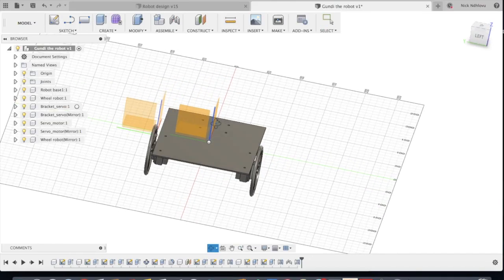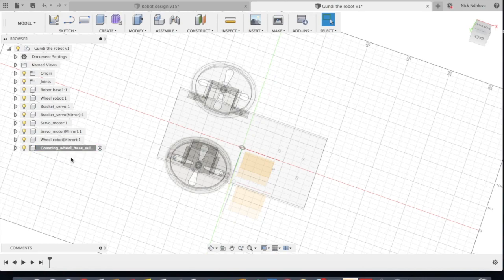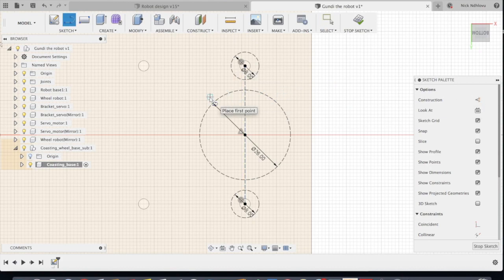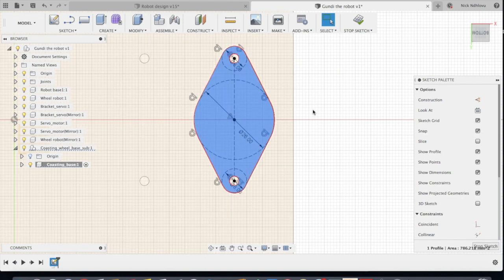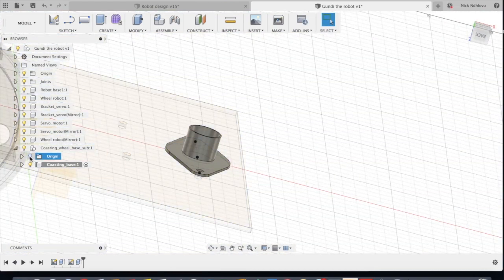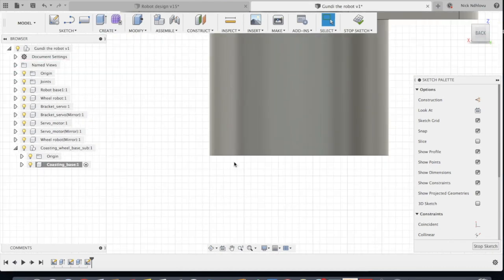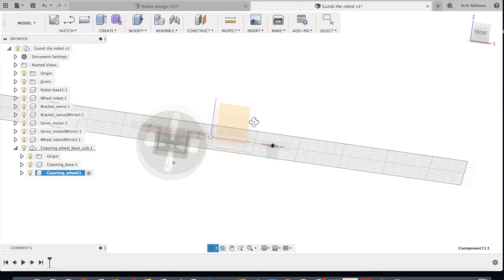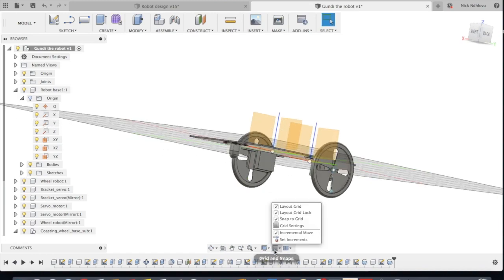Introduction to CAD Design-Lesson 6 ( Creating sub-assemblies, creating a ball,)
This is lesson is part of a larger online course that focuses on product development and how to create a robot. If you want to see the course

This lesson is based on AutoCAD Fusion 360 and focuses on the following:

Creating sub-assemblies, creating a ball, using a revolute feature